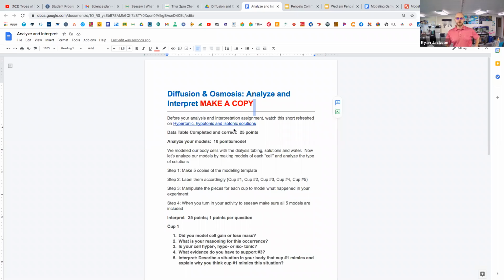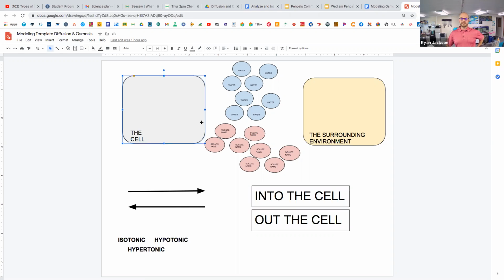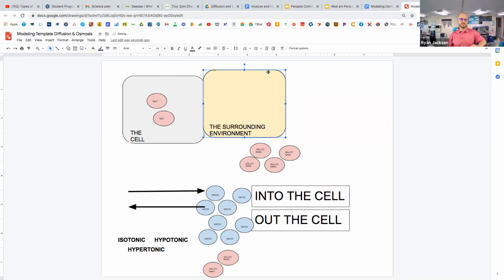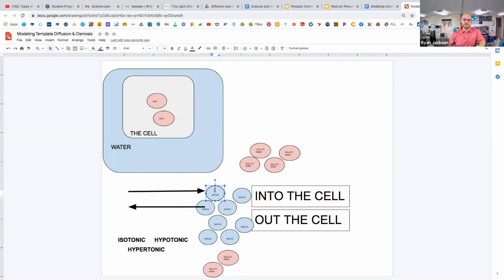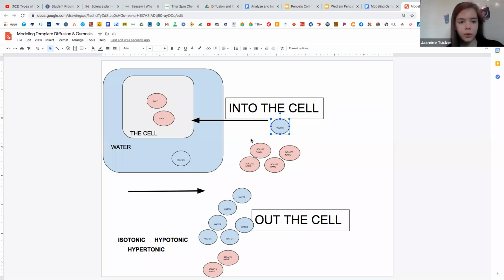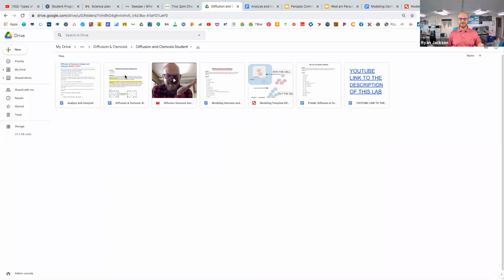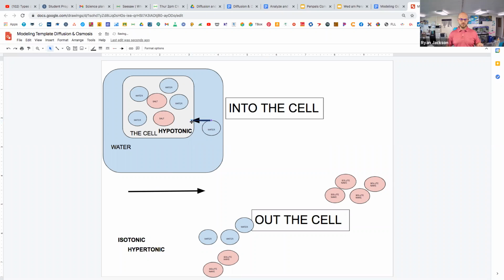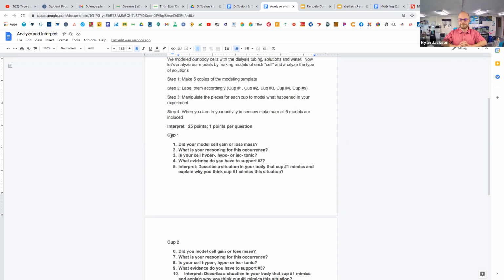Diffusion Osmosis Analysis & Interpret Description